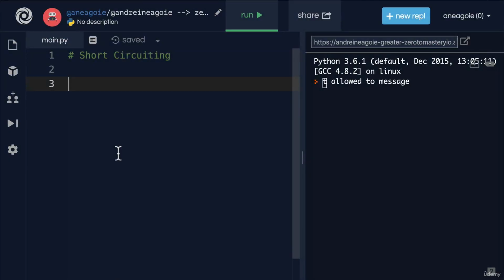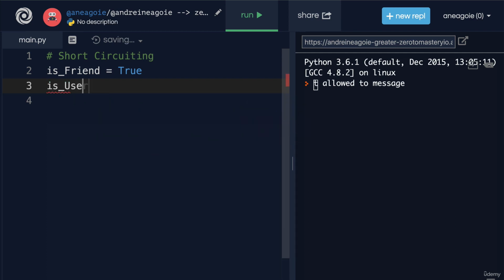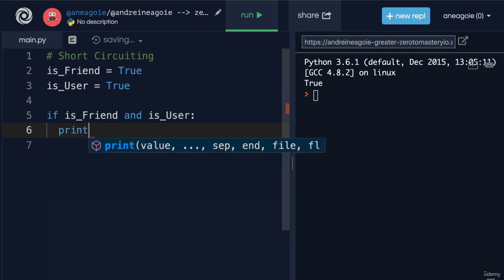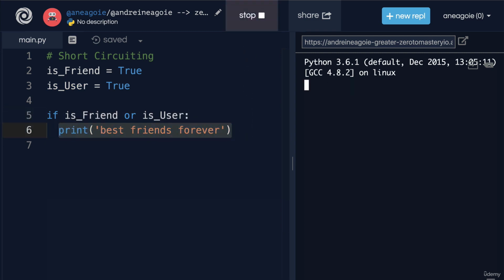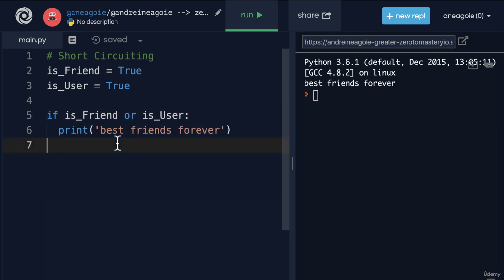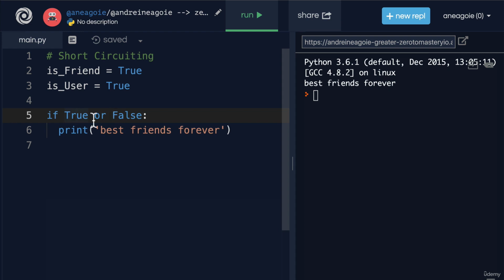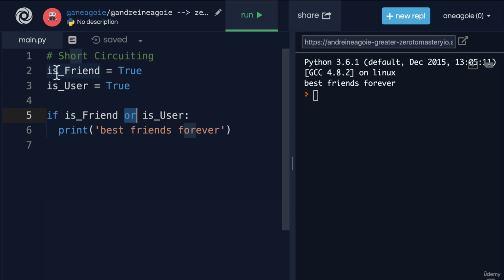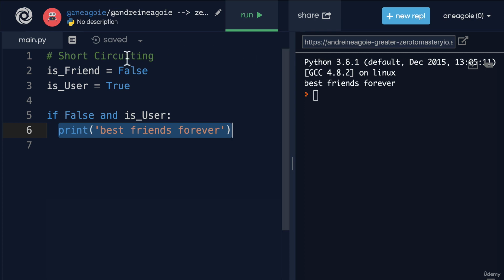*New* Python Full Course 2023 - Short Circuiting in Python 2023